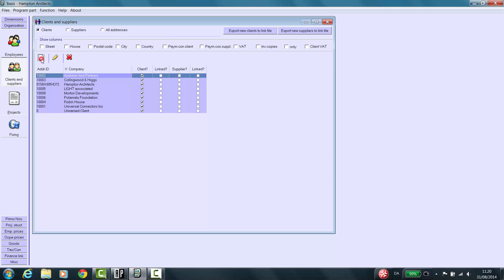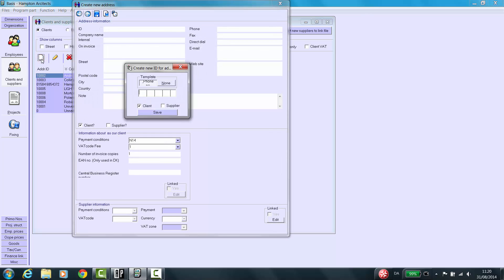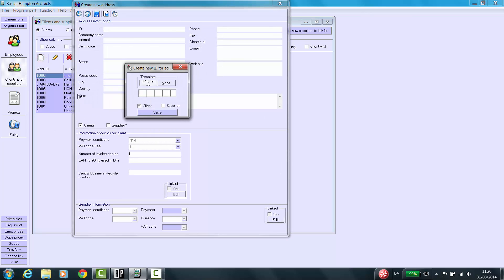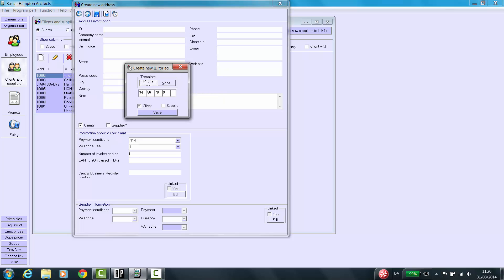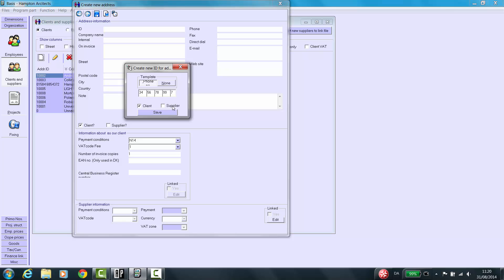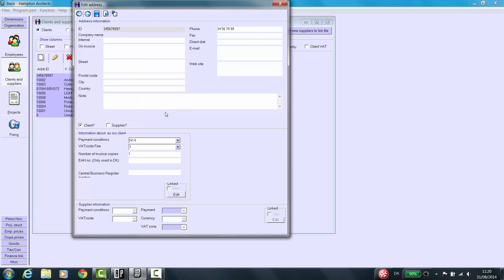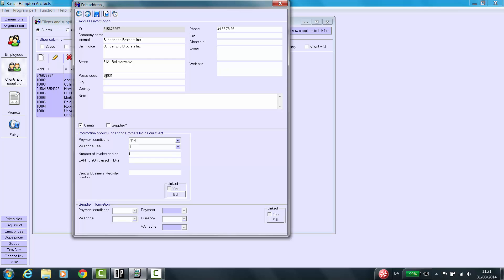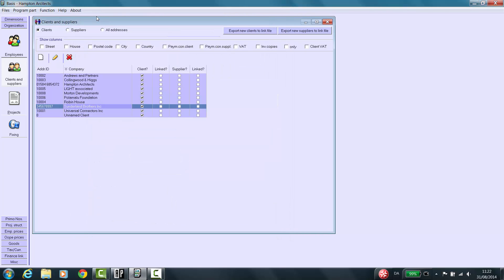Create New Client via Basis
This film clip will show you how to create new clients via the Basis module.